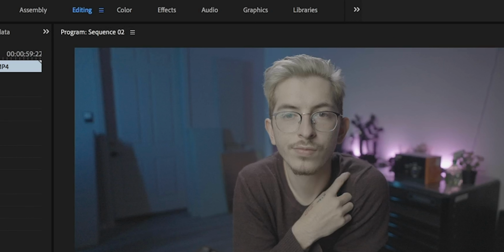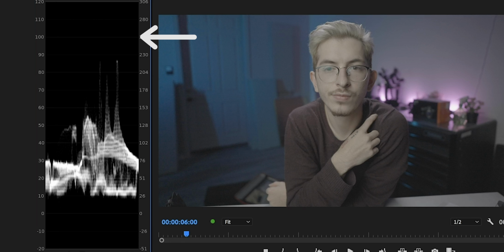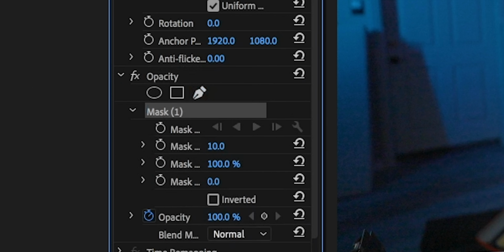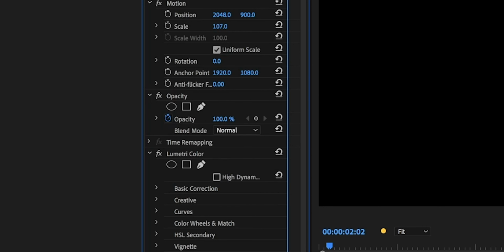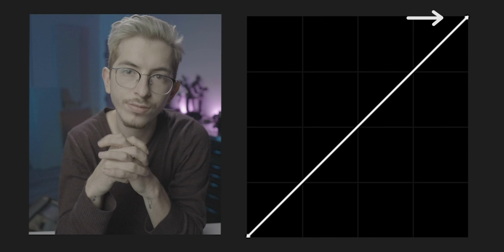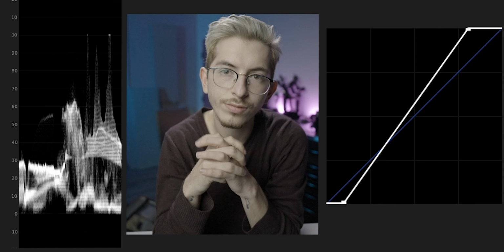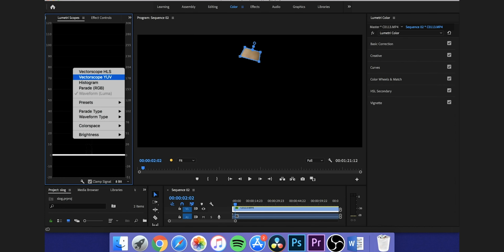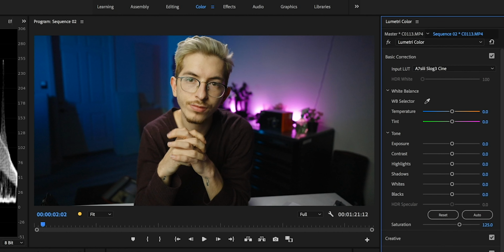SONY A7Siii SLog3 - How To Fix It!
Sony A7Siii - How To Color Grade SLog3 Footage

My 2020 KIT:

□ Sony A7siii body only
□ Sony 20mm f/1.8
□ Sony 85mm f/1.8

□ Sony A6600 body only
□ Sigma 16mm f/1.4
□ Sigma 56mm f/1.4

□ Aputure 120Dii
□ Aputure Light Dome ii